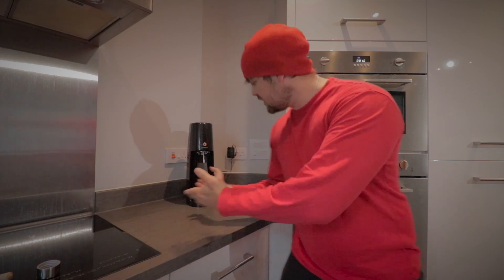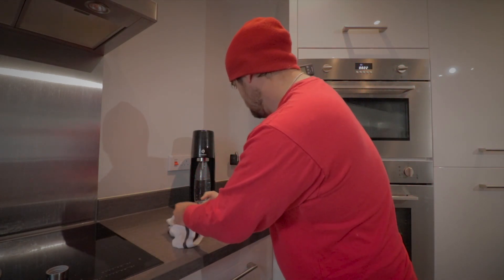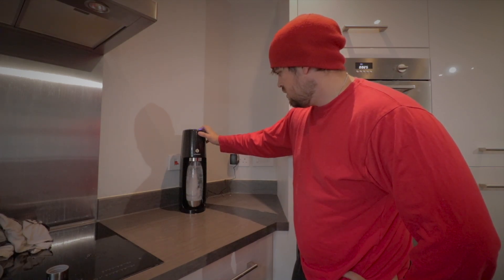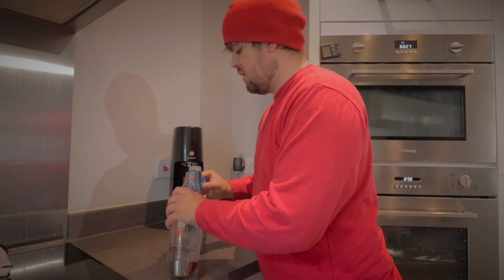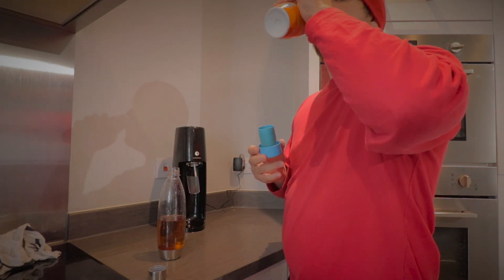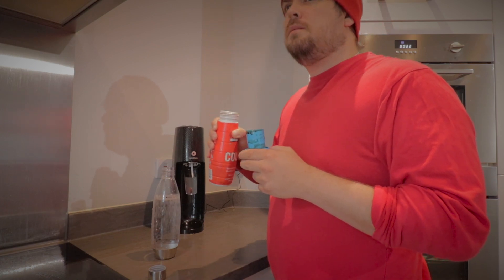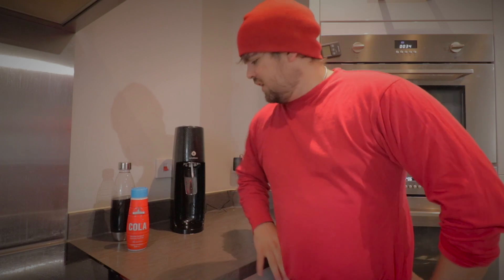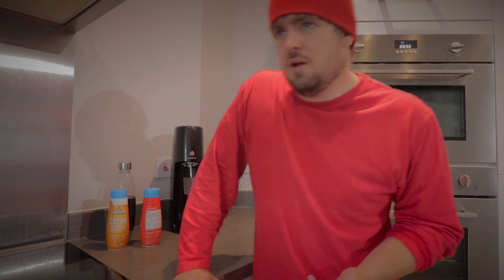SODASTREAM GONE WRONG AND HOMEMADE COLA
So my sister bought me a sodastream for my birthday as I like to drink sparkling water. But sodastream also make different flavoured "syrups" such as Cola, Cream Soda etc, so I bought some and decided to try them out.

My name is Bradley Chlopas, I upload the incredible videos and take on the most insane and dangerous that most people are too afraid to do so you don't have to!